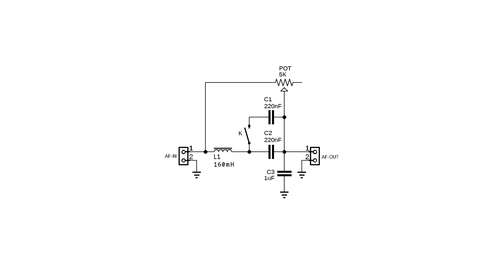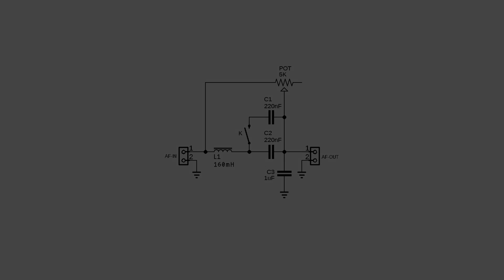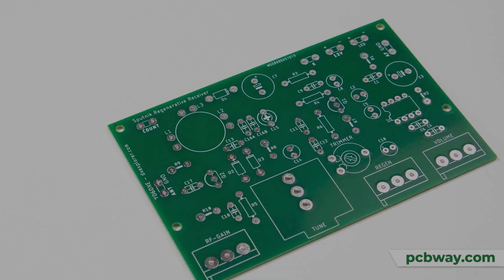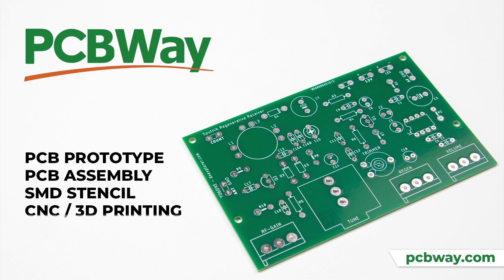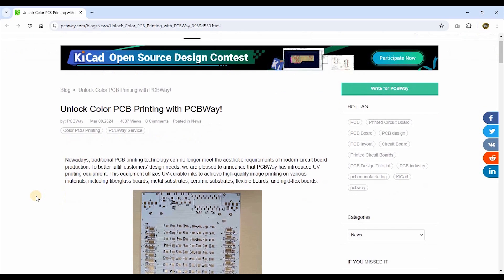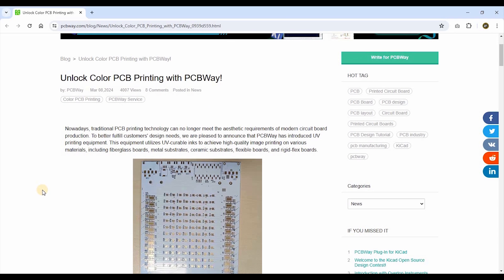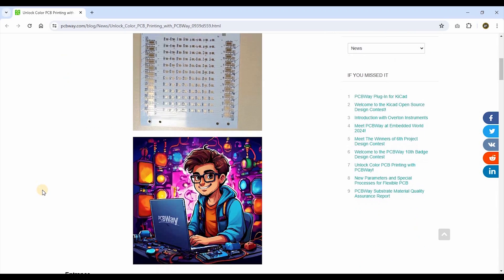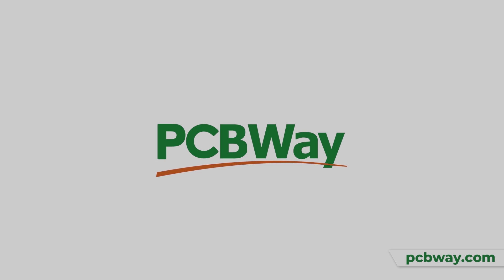A Simple Passive CW Audio Filter 600Hz - 800Hz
Build a simple passive CW audio filter with a handful of components. You can always turn it into an active CW bandpass filter if used with a simple audio amplifier.

73, YO6DXE